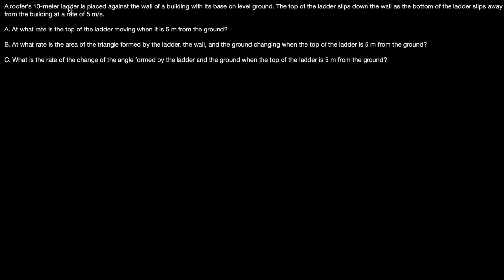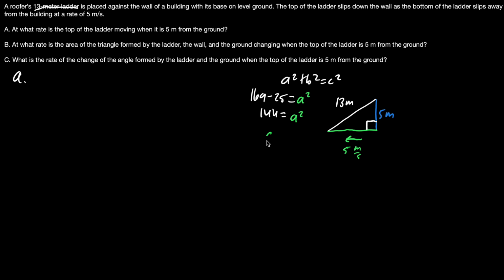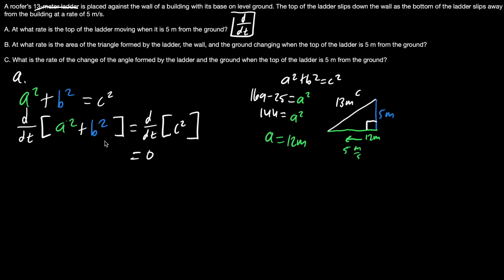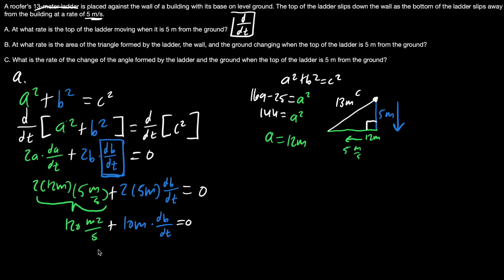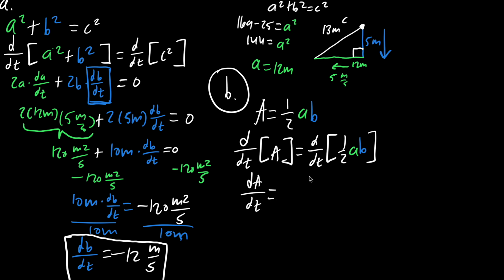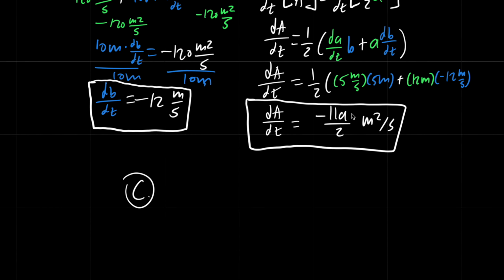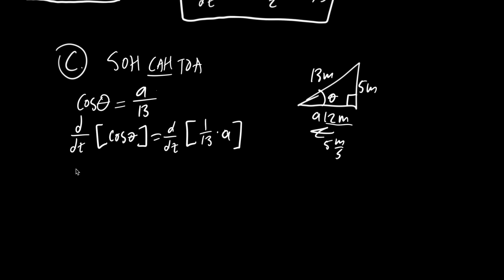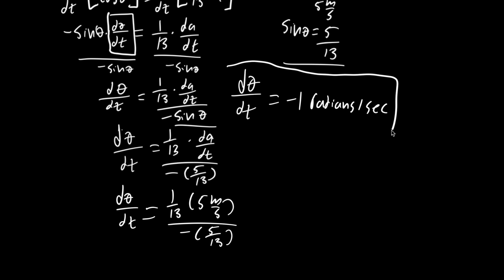Ladder Related Rates FRQ (AP Calculus)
This video covers one related rates FRQ about ladders. The FRQ asks about the rate of motion of the top of the ladder, rate of change of the area of the triangle formed by the ladder, the wall, and the ground, and the rate of change of the angle formed by the ladder and ground.